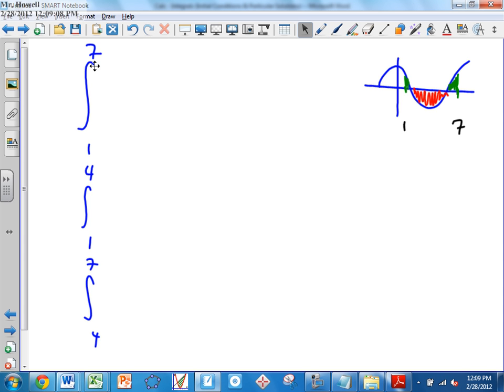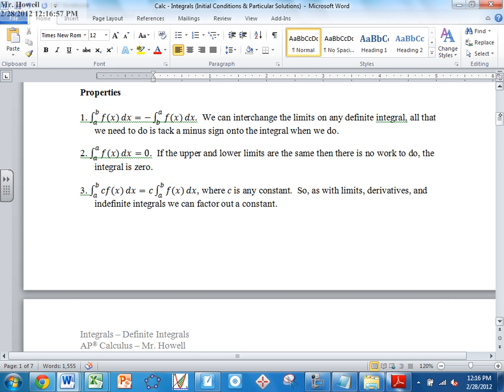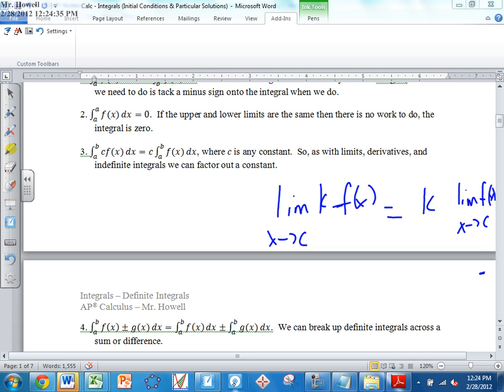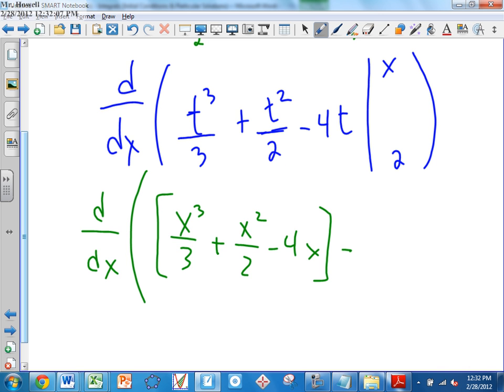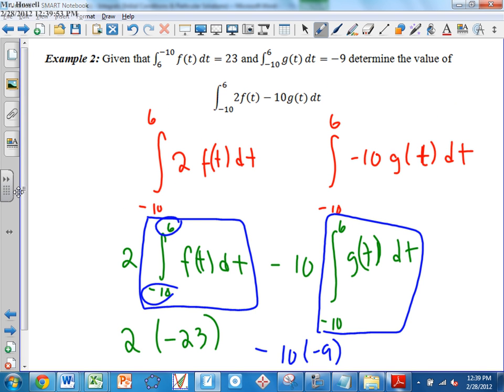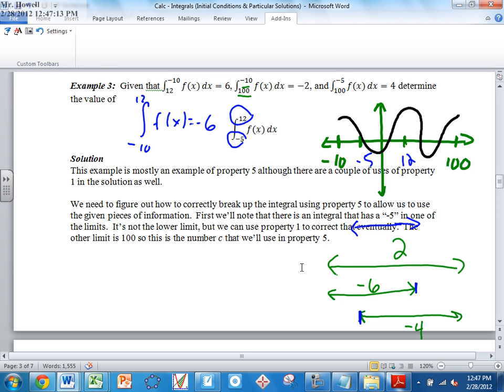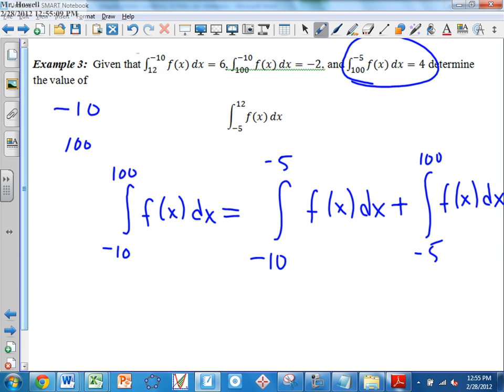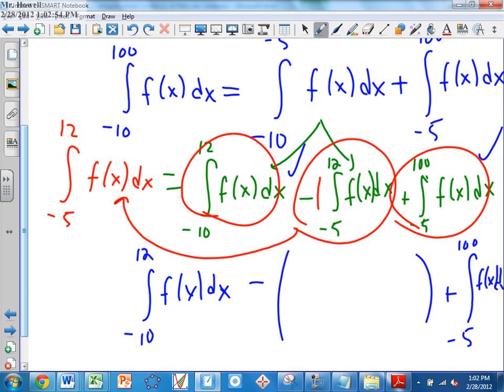February 28 - Definite Integral (Part II)